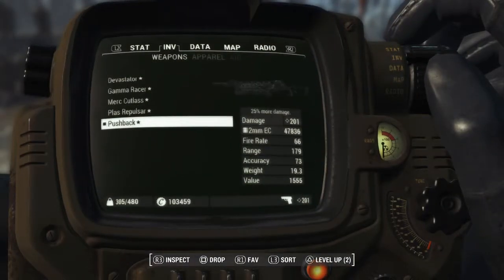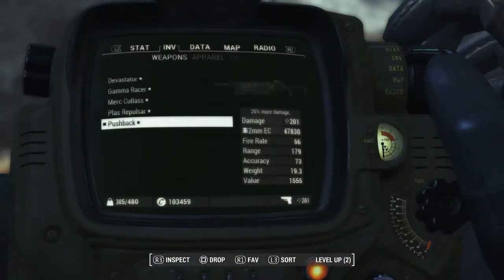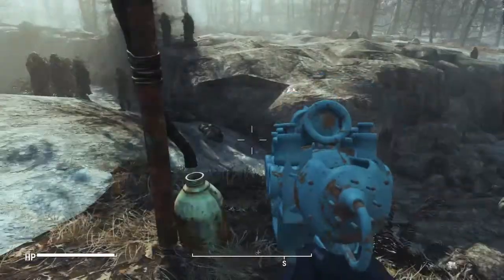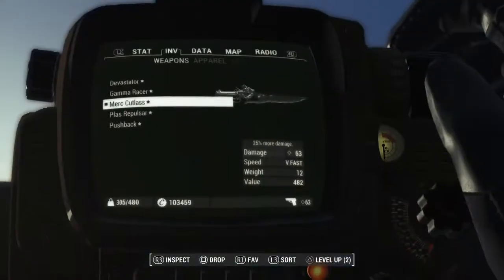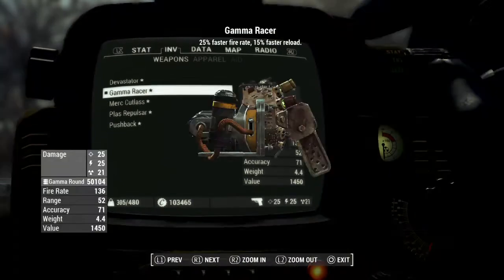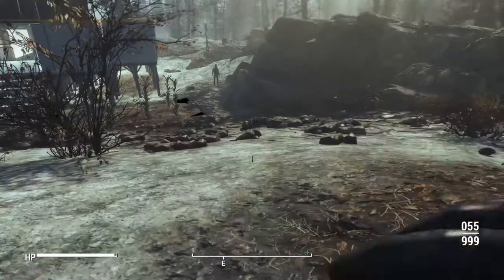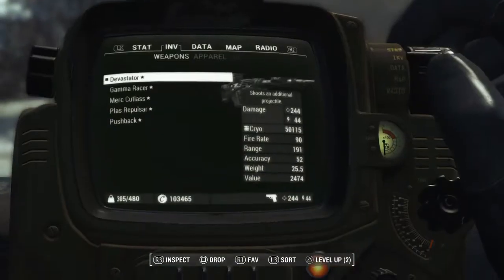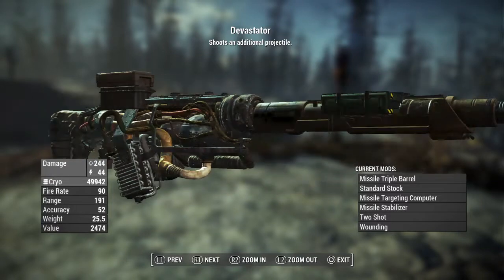Fallout 4 - WACKY WEAPONS - UNIQUE CREATIONS - Devastator, Merc Cutlass, Gamma Racer and more!!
[PS4] Wacky Weapons Workshop (Season Pass) by Andrewcx